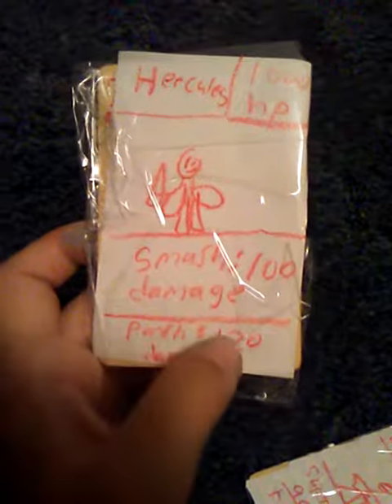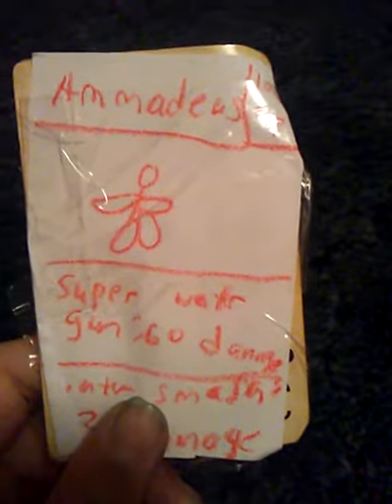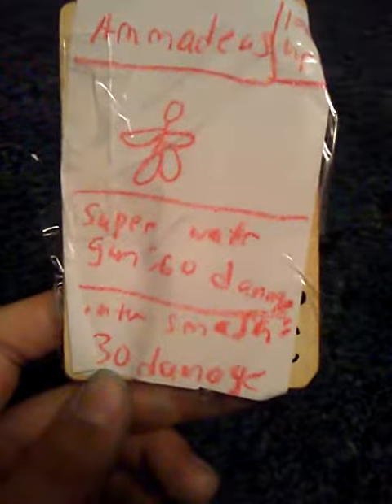More new hommade pokemon cards please gibe a like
Awsome pokemon